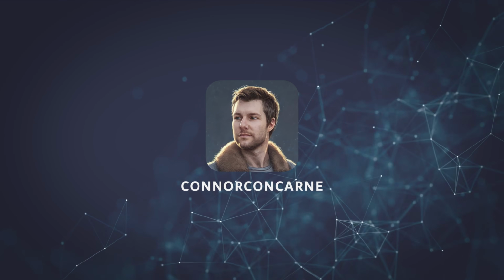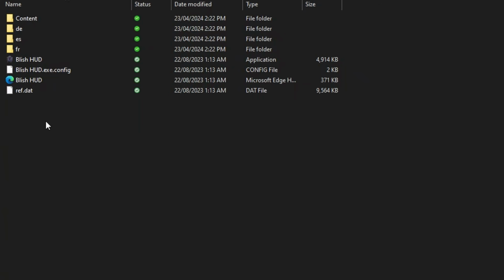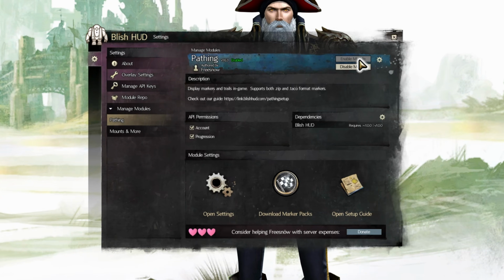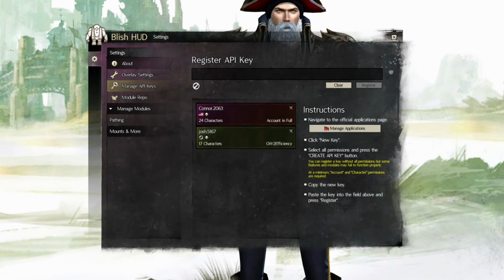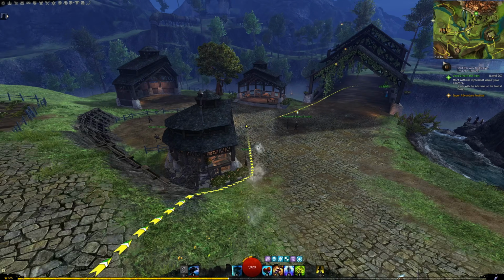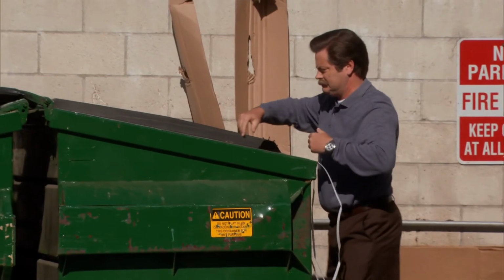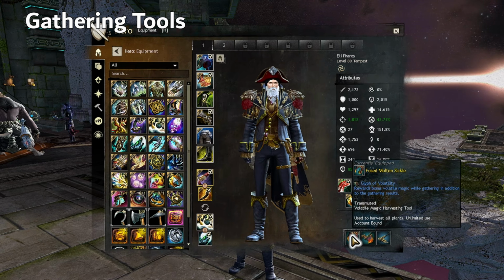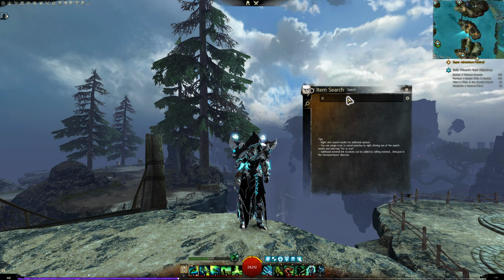The Best Addon for Guild Wars 2 - How to Install Blish HUD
Blish HUD is easily the single greatest addon for Guild Wars 2. There are endless things you can do with it. You can follow paths to speed up map completion, search for items across your account and so much more.

If you've ever wondered how to install Blish HUD, then I've got you covered.

🔗MY FAVORITES
Macro Pad
Wireless Microphone

MY GAMING AND EDITING PC

All music is from Streambeats, a fantastic initiative by Harris Heller.